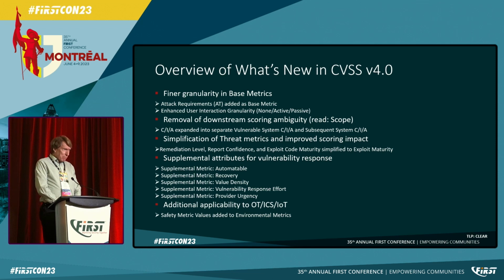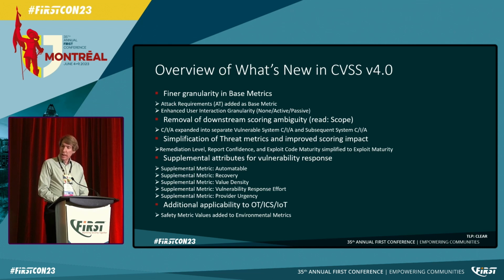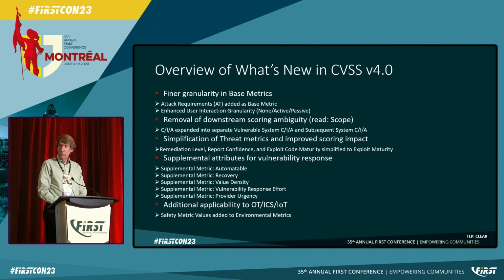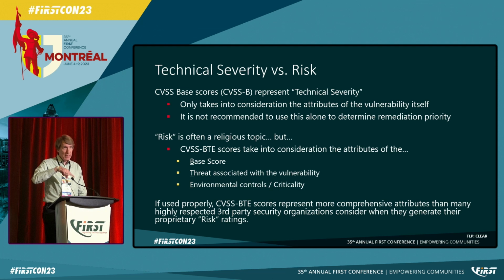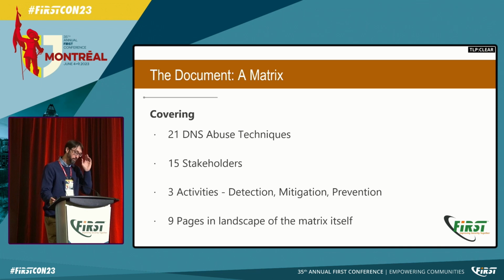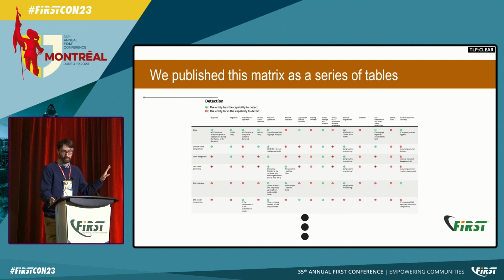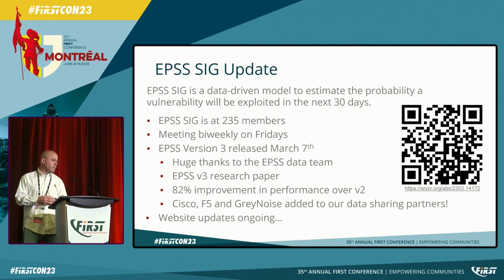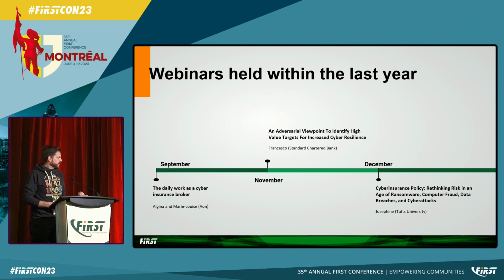SIG Updates: Multi-Stakeholder Ransomware, CVSS, Cyber Insurance, DNS Abuse, EPSS